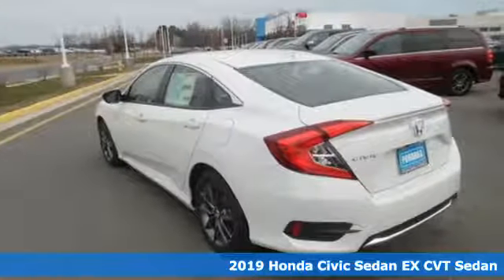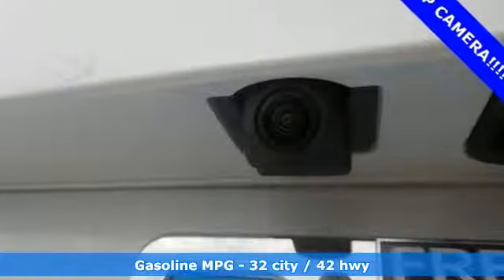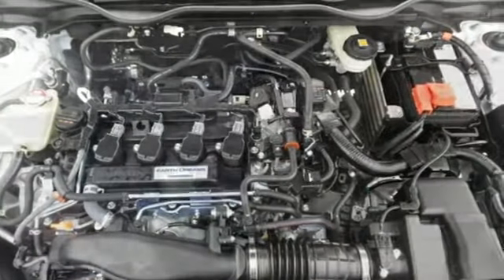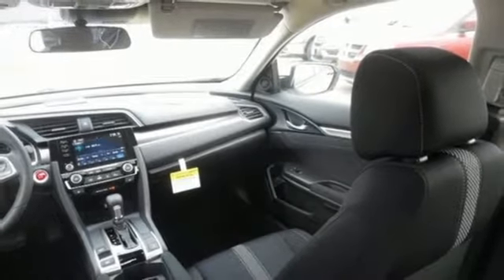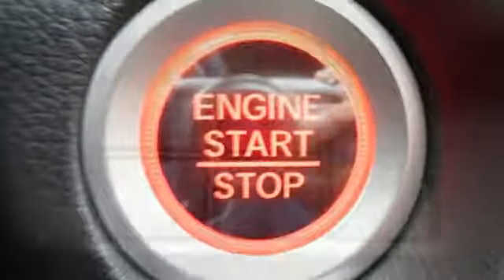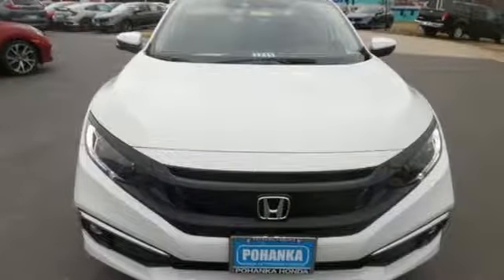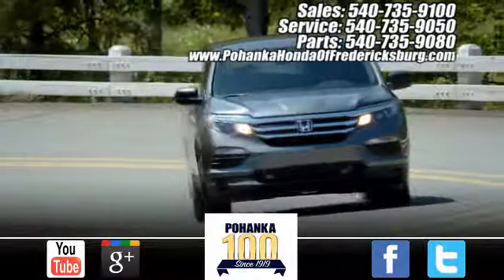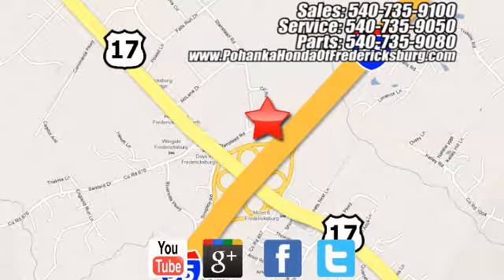New 2019 Honda Civic Fredericksburg VA Richmond, VA FKE018133 - SOLD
Year: 2019
Make: Honda
Model: Civic
Trim: EX
Engine: 1.5L I-4 DI DOHC Turbocharged
Transmission: CVT
Color: White
Interior: black
Stock #: FKE018133
VIN: 19XFC1F34KE018133
Platinum White 2019 Honda Civic EX FWD CVT 1.5L I-4 DI DOHC Turbocharged black Cloth.brbrRecent Arrival! 32/42 City/Highway MPGbrbrbrAll prices exclude taxes, title, license, and dealer processing fee of $799.00. Published price subject to change without notice to correct errors or omissions or in the event of inventory fluctuations. All features not on all vehicles. Vehicles shown are for illustration purposes only. MPG is based on 2017 EPA mileage ratings. Use for comparison purposes only. Your mileage will vary depending on driving conditions, how you drive and maintain your vehicle, battery-pack (hybrid only) and other factors.

Address:
60 South Gateway Drive